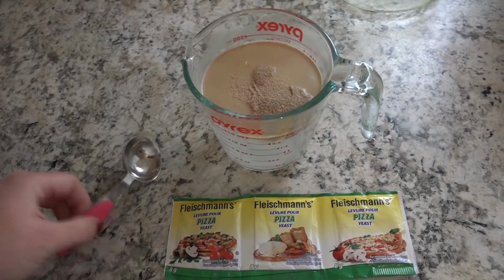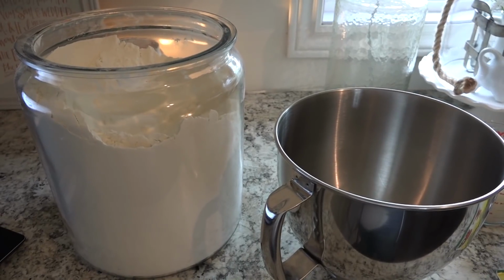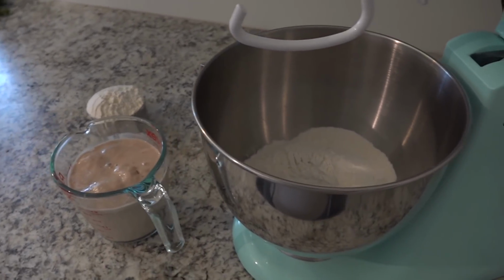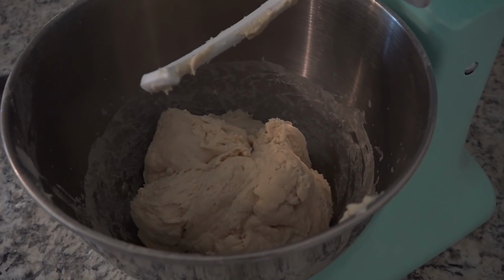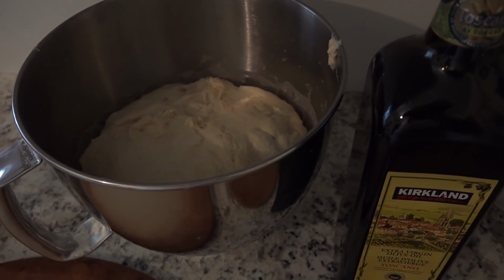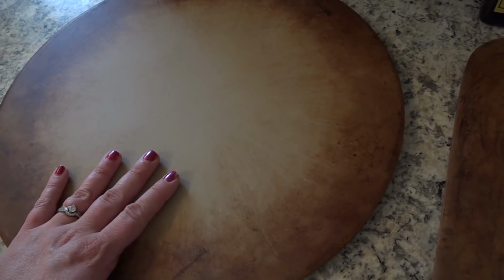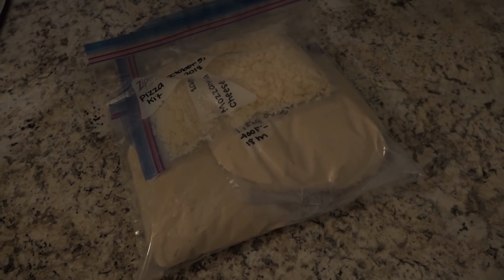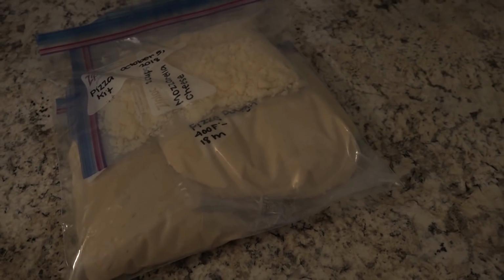HOMEMADE PIZZA + FROZEN PIZZA KITS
Today I'm sharing my favorite recipe for homemade pizza. This recipe makes two pizzas and boy oh boy, does my family love this recipe! We've been through several different recipes trying to find our favorite and this is the one I continually go back to. I also make a homemade pizza kit to put into the freezer for another time. If you try this recipe, let me know!

RECIPE:

2 cups warm water
1 tablespoon yeast
1 tablespoon salt
5 cups of flour, divided
4 tablespoons olive oil (2 per pan)

Mix warm water and yeast. Allow to proof for five minutes.
Add 2 1/2 cups flour with proofed yeast and mix well in Kitchen Aid mixer with a dough hook. Can also knead by hand.
Add additional 2 1/2 cups flour and salt. Knead until smooth. Cover bowl with Saran wrap. Let dough rest in a ball for 20 minutes.
Pour 2 tablespoons olive oil onto baking sheet or pizza pan to evenly coat.
Remove dough from bowl and use a bit of flour if the dough is sticky.
Split dough in half and roll out onto pan.
Top your pizza with sauce and favorite toppings. Bake at 400 F for 18-20 minutes. Enjoy!